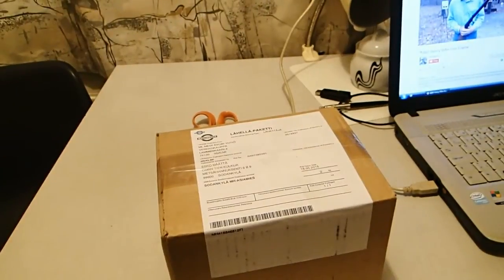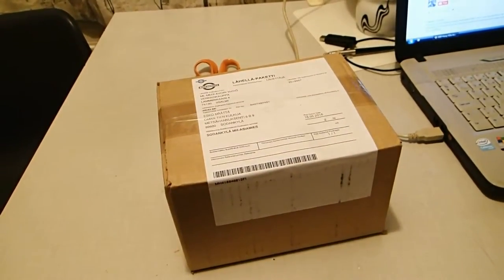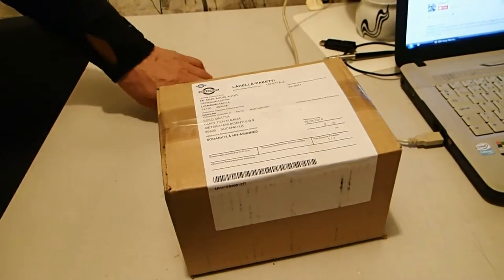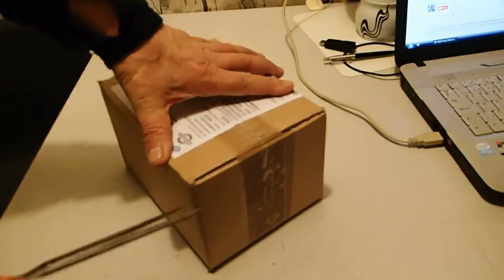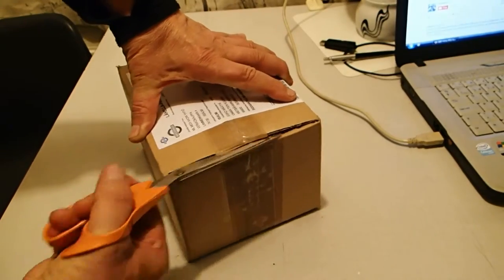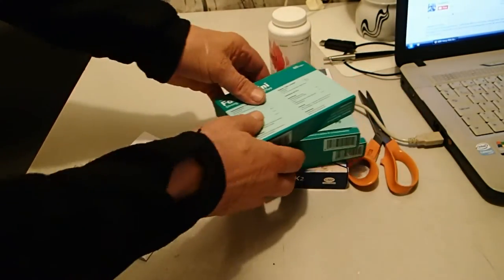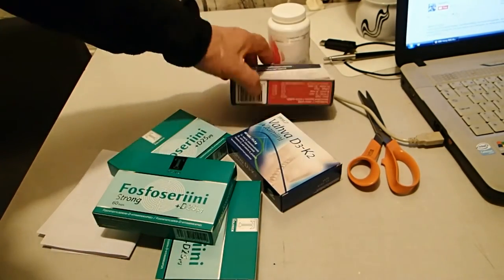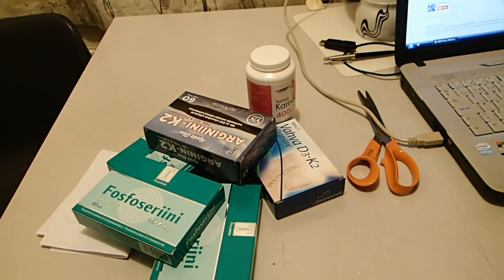Sodankylä 4.8.2017. Sinun apteekin paketin avaus 17.5.2016. Vitamiineja jne.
Sodankylä 4.8.2017. Sinun apteekin paketin avaus 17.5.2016.
Vitamiineja ja hivenaineita.